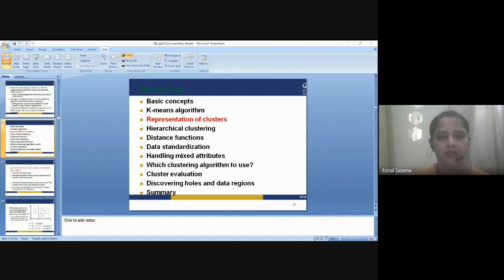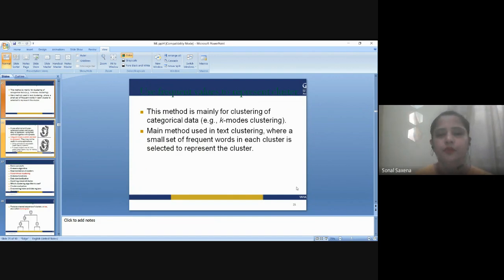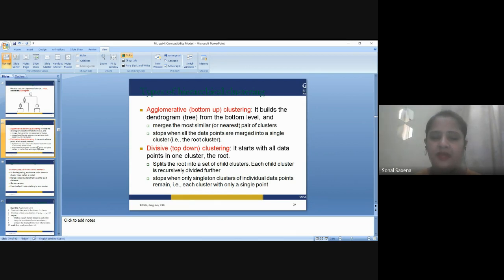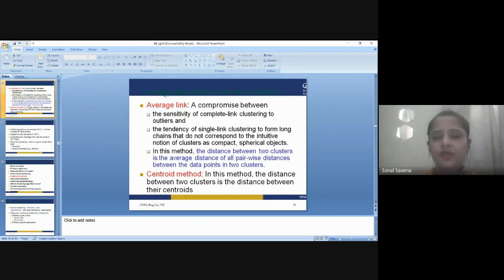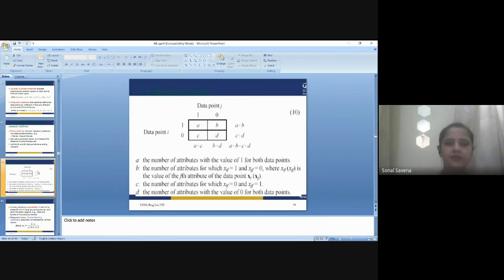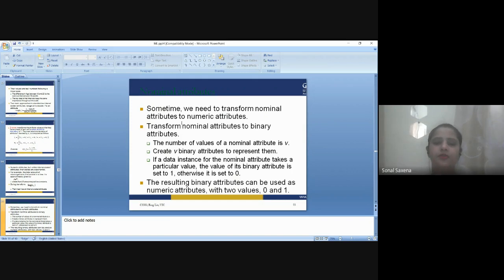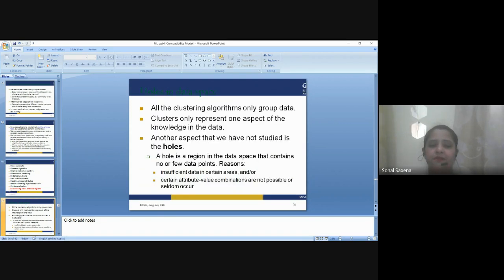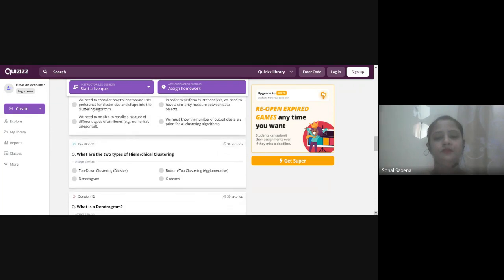MACHINE LEARNING-5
TITLE: K means & Hierarchical Clustering
Sonal Saxena
Description: This tutorial gives you an insight of K-means clustering algorithm which is a simple unsupervised learning algorithm that is used to solve clustering problems. It follows a simple procedure of classifying a given data set into a number of clusters, defined by the letter "k," which is fixed beforehand. The clusters are then positioned as points and all observations or data points are associated with the nearest cluster, computed, adjusted and then the process starts over using the new adjustments until a desired result is reached. K-means clustering has uses in search engines, market segmentation, statistics and even astronomy. Furthermore, I have explained Hierarchical clustering in which you build a cluster tree (a dendrogram) to represent data, where each group (or “node”) links to two or more successor groups. The groups are nested and organized as a tree, which ideally ends up as a meaningful classification scheme.